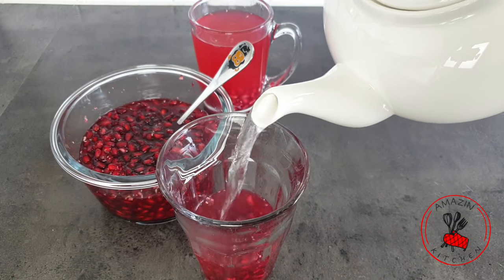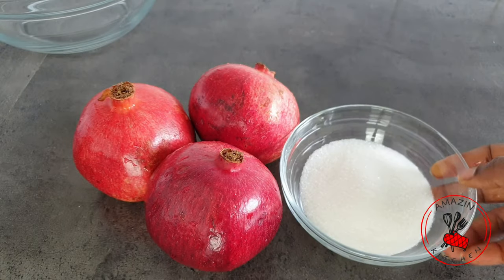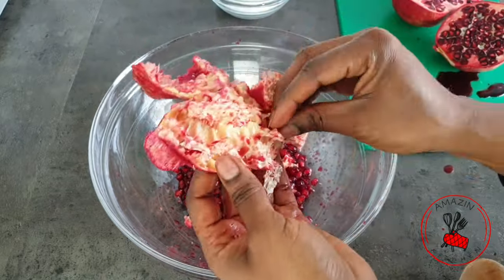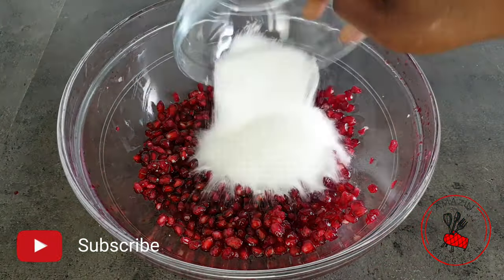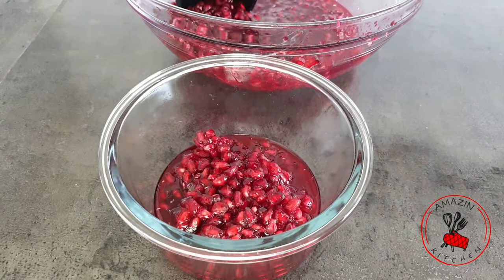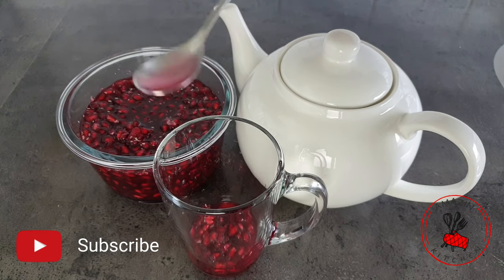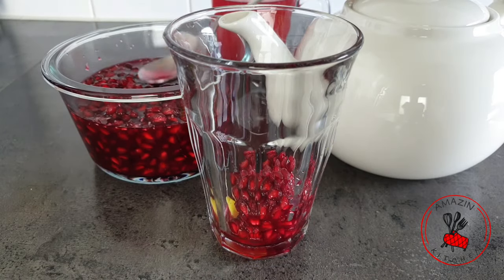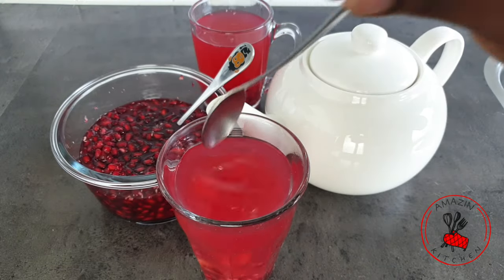Pomegranate Tea | How to Make Pomegranate Tea with Ginger | Amazin Kitchen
Amazin Kitchen

With everything that is going on in the world right now, one cannot have enough immune boosting drinks in their repertoire. I hope you add my simple pomegranate tea to your list.

Ingredients:
2 big pomegranate
1/2 cup of sugar (100 gr)
Slices of fresh organic ginger
Hot water